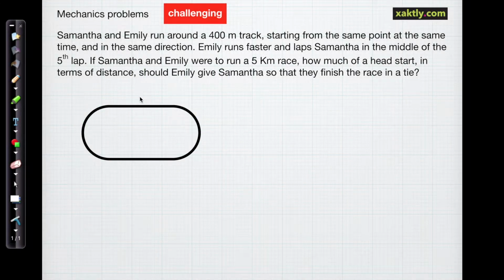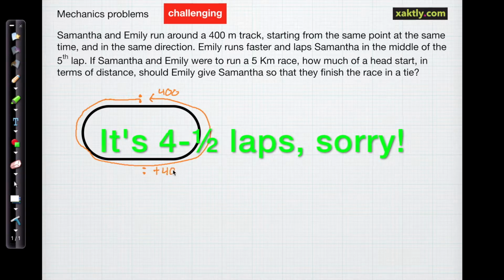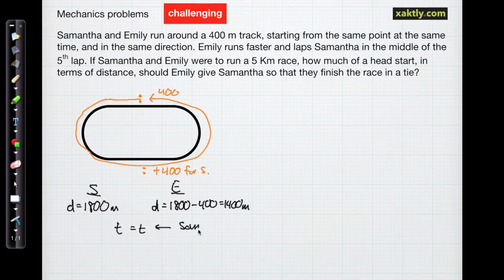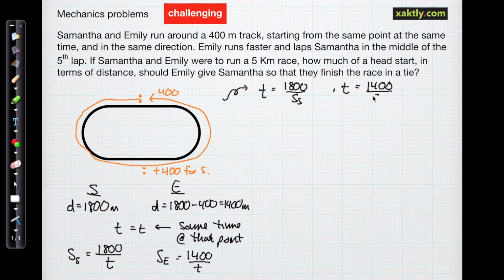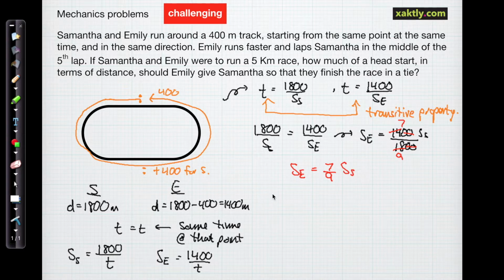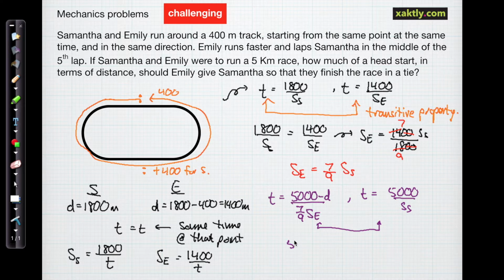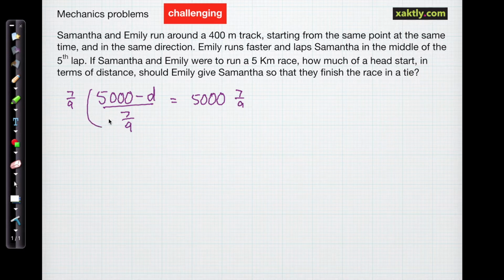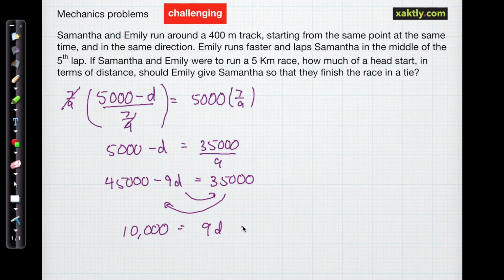Mechanics series 3 of 8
A challenging speed-distance-time problem tests your algebra skills.